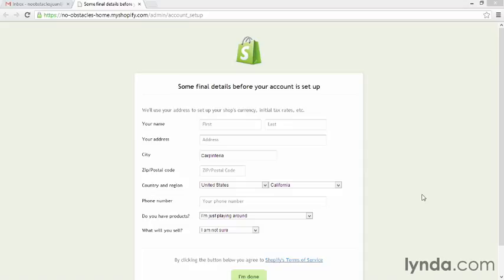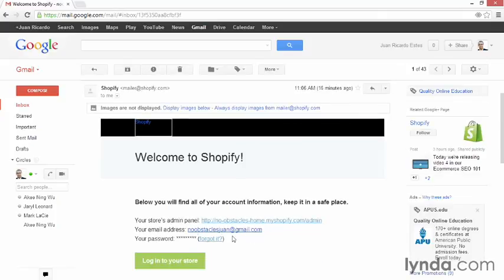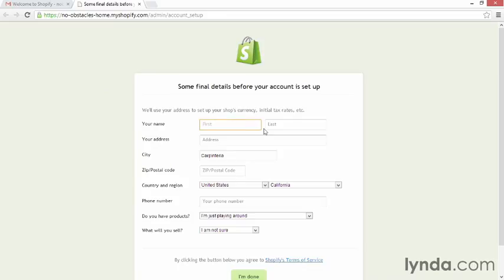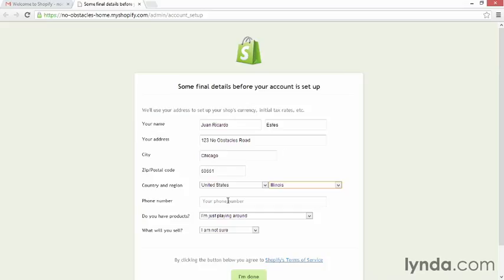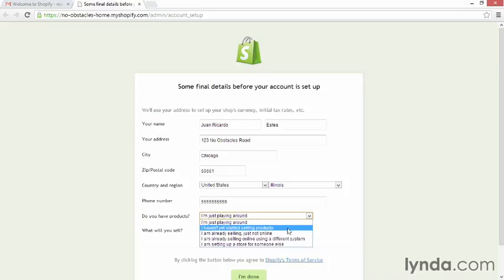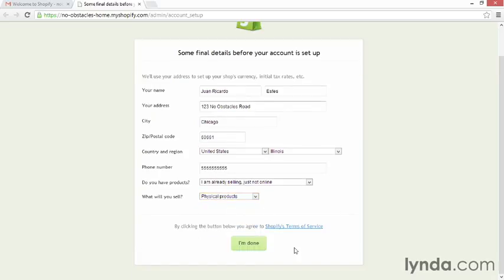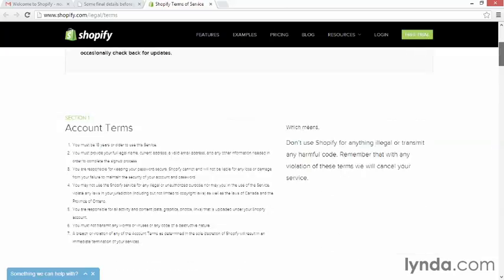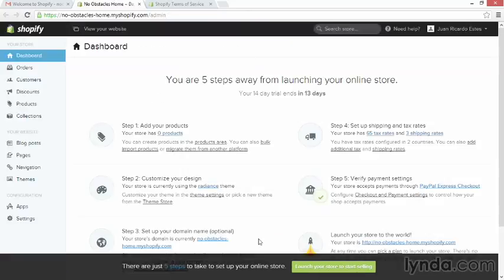Setting Up Shopify Store | Lynda Tutorial | Account Setup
How to Set Up your Account in Shopify from Lynda Training